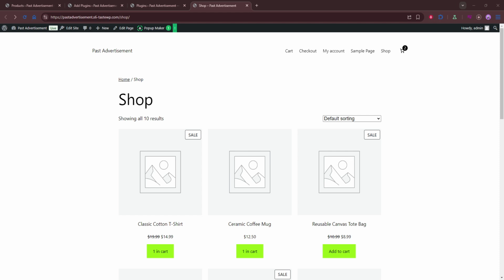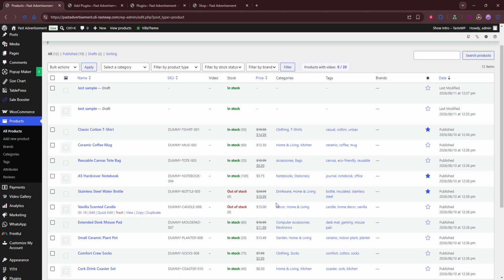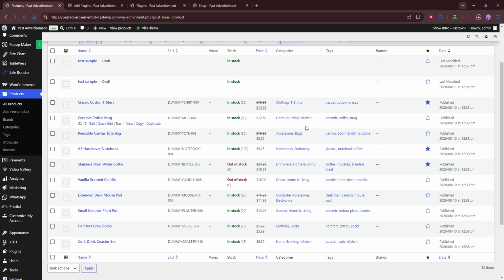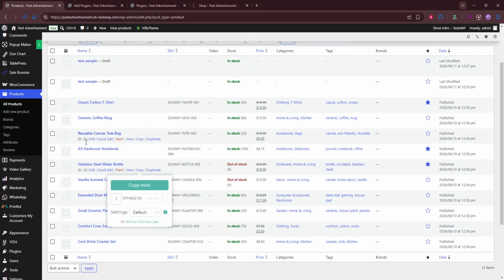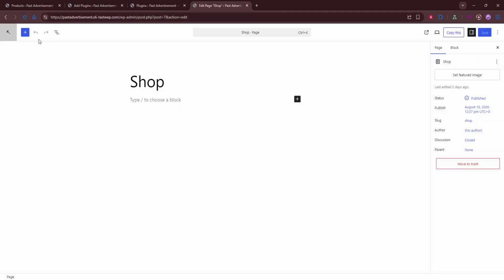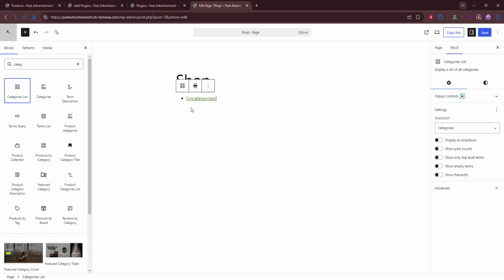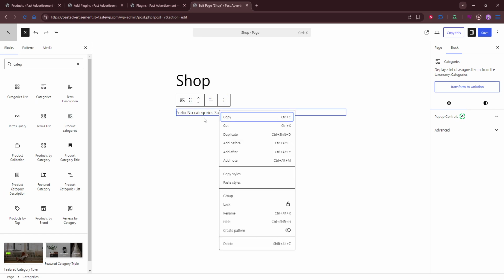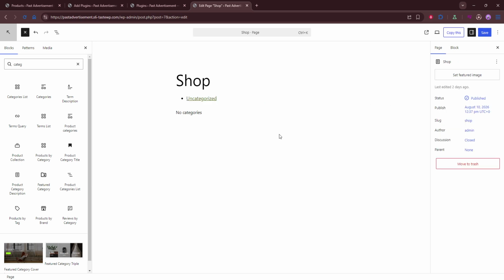How To Show Products By Category In WooCommerce (Full Walkthrough) [Step By Step Guide]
In today's video we cover How To Show Products By Category In WooCommerce (Full Walkthrough) [Step By Step Guide]